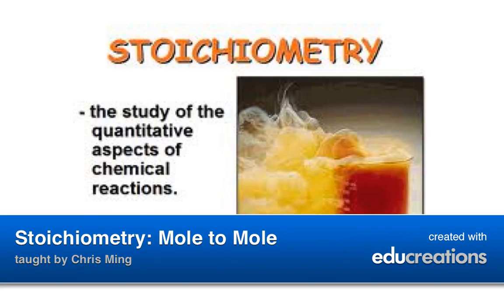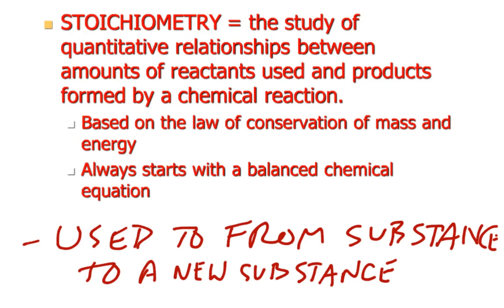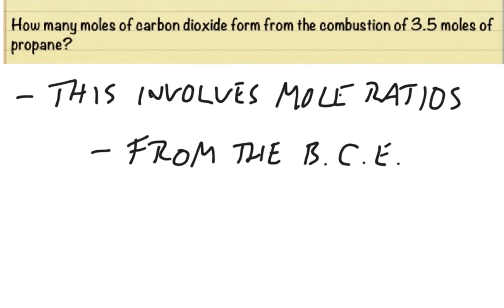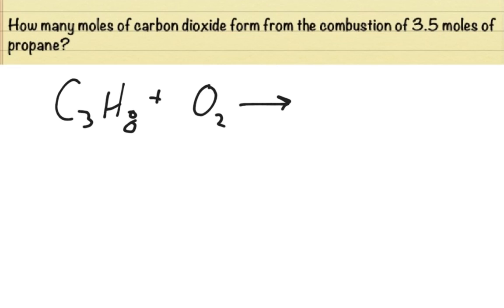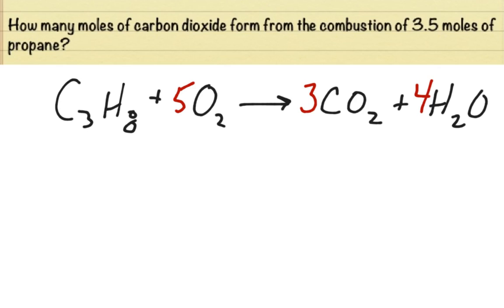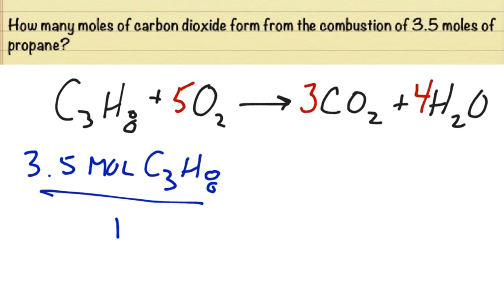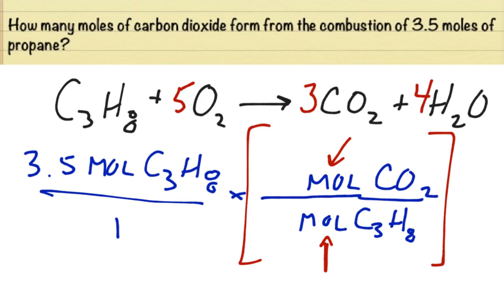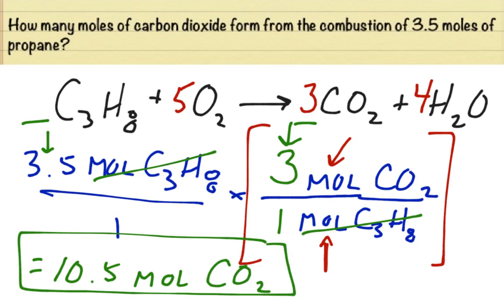Stoichiometry: Mole to Mole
An introduction to stoichiometry with mole-to-mole problems. View more lessons